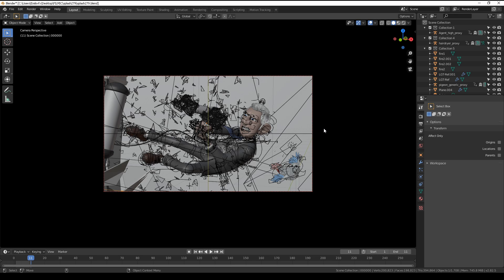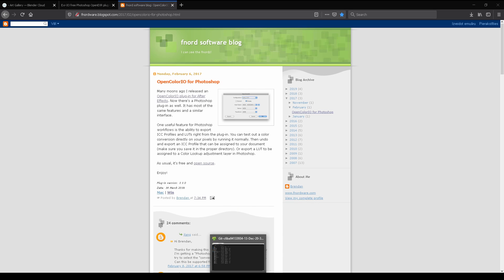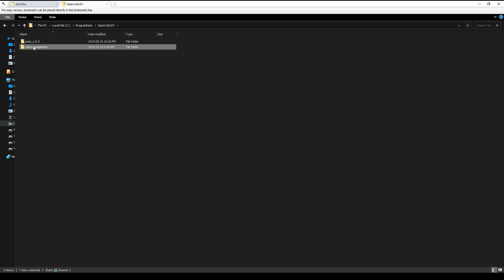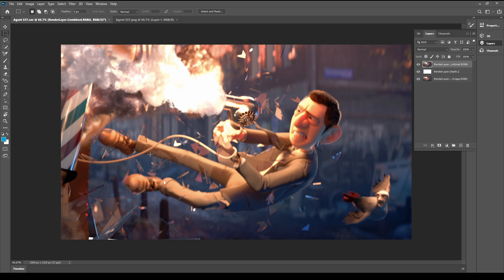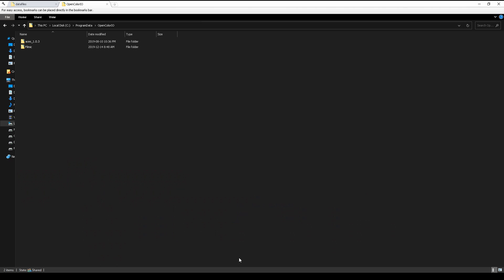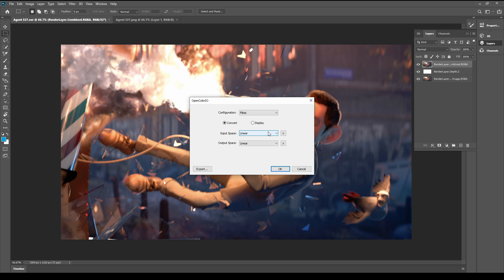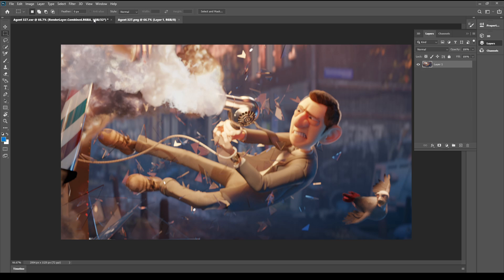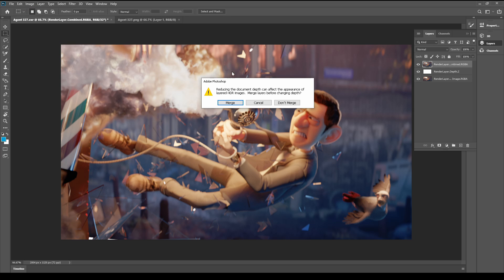Use Blender Filmic inside Photoshop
Blender demo file